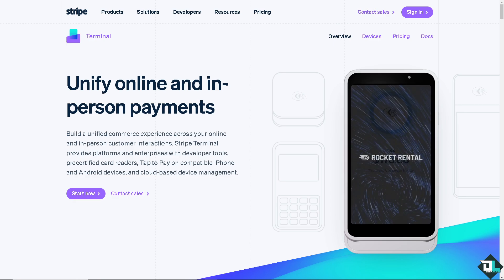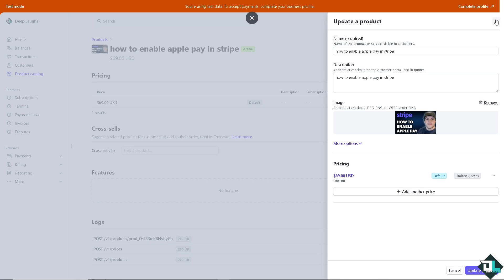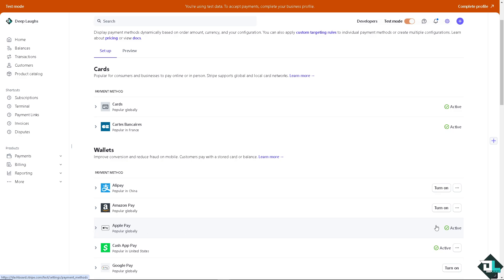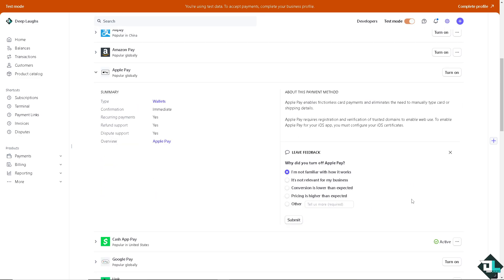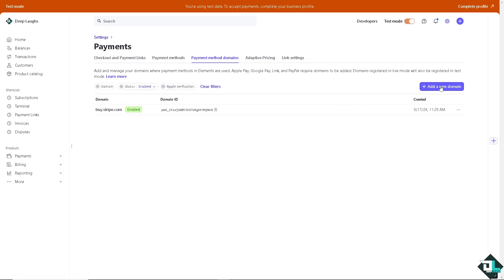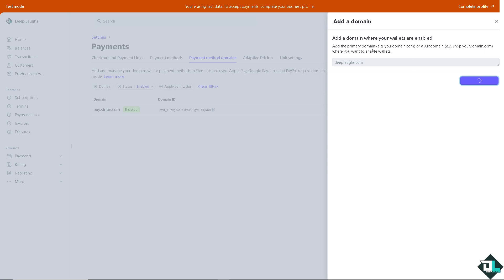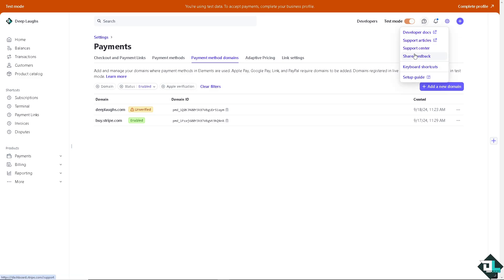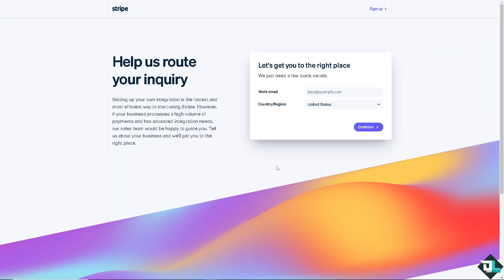How to Enable Apple Pay in Stripe (Full 2024 Guide)